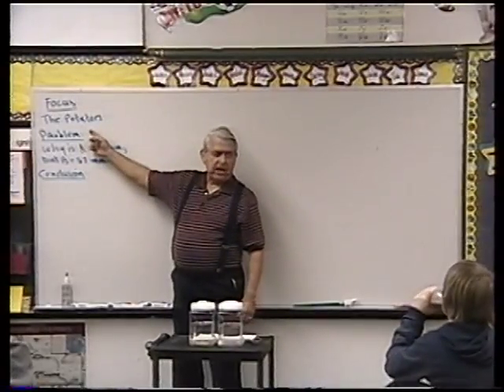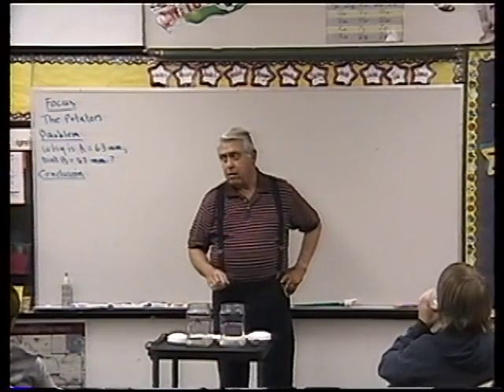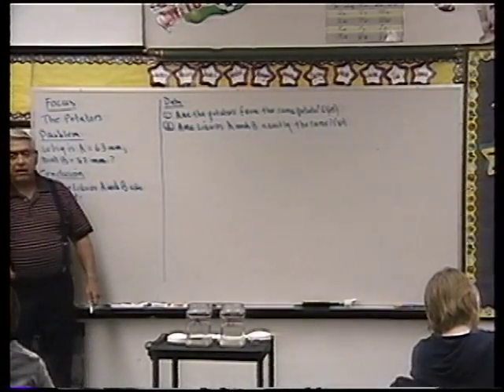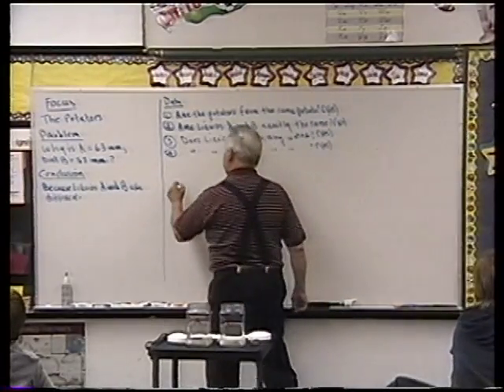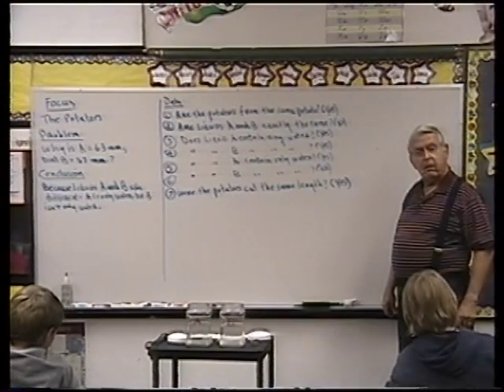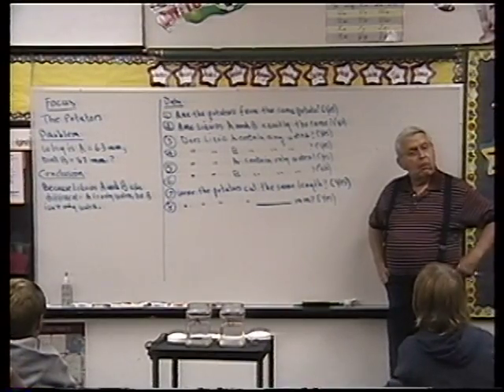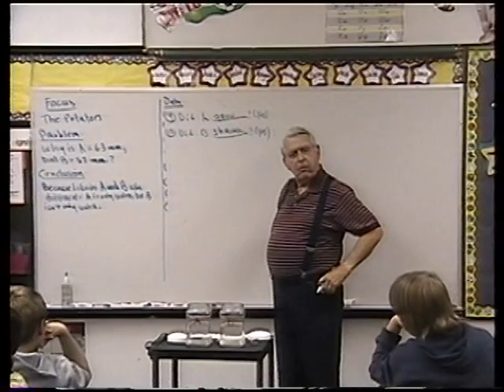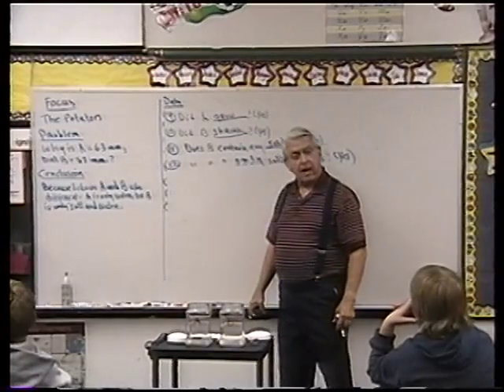Don Hansler Thinking With Science Lesson 5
The Potatoes by Don Hansler, Scientist, and Science Educator